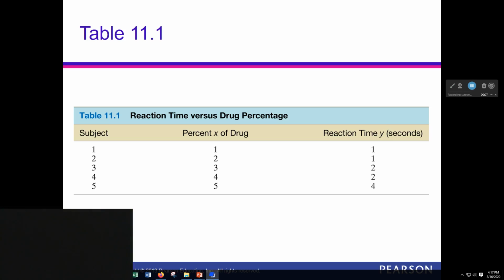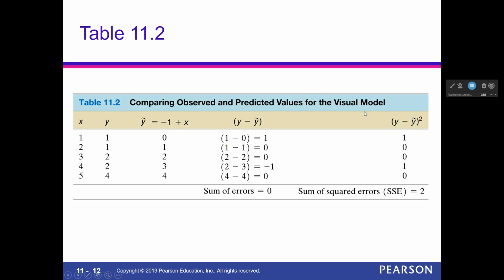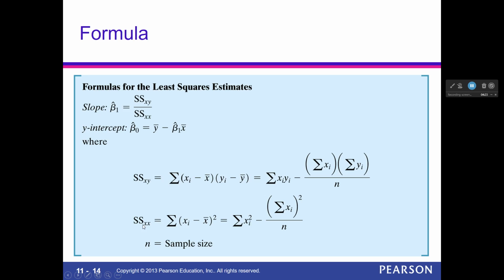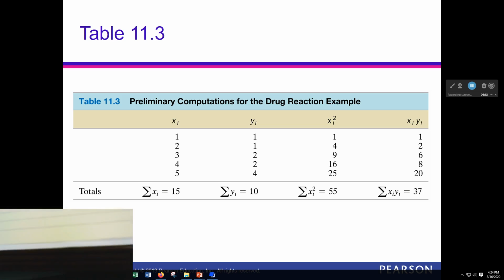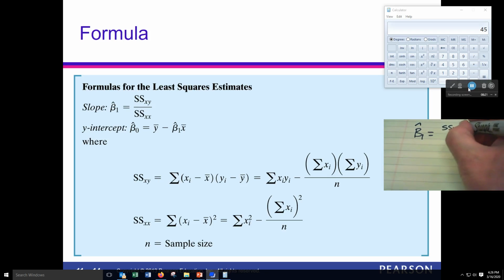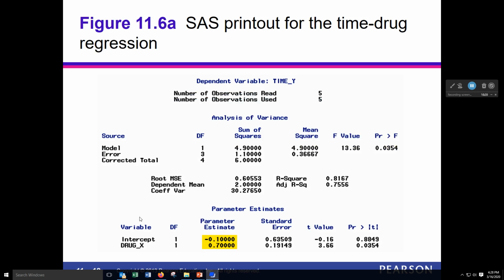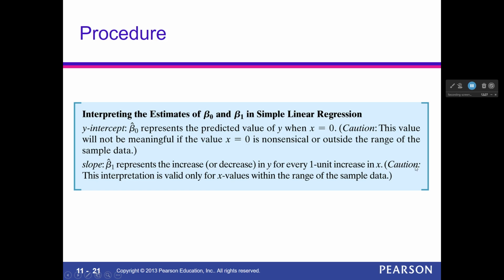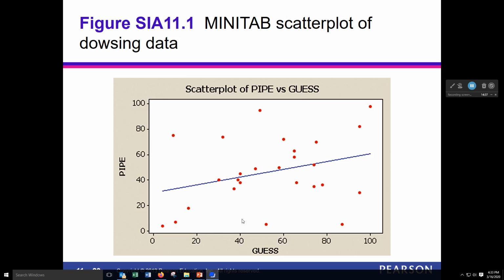Quant Methods Chapter 9 1 to 9 2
Regression Derivation and fit. James Yohe